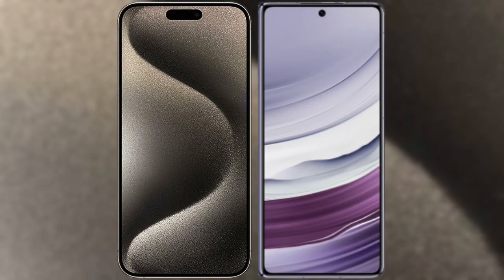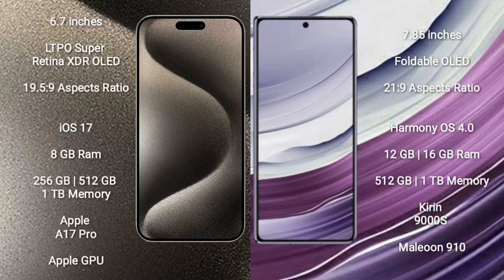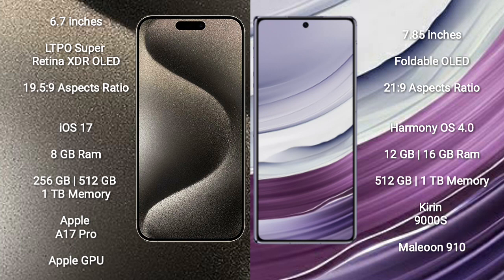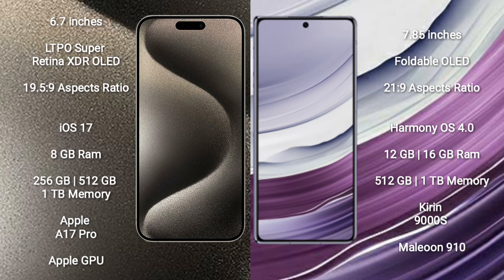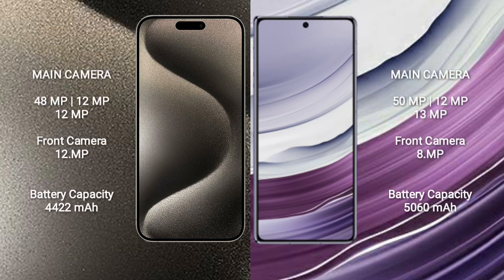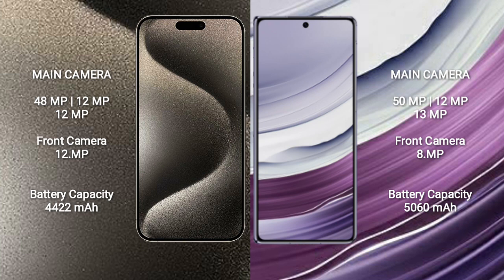iPhone 15 Pro Max vs Huawei Mate X5 Review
iphone 15 pro max vs huawei mate x5
apple 15 pro max vs huawei mate x5